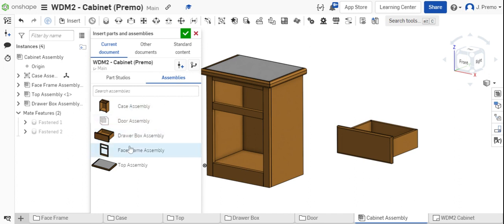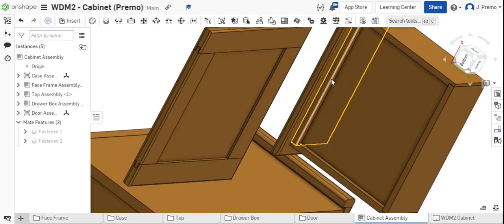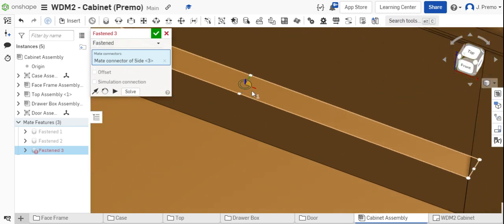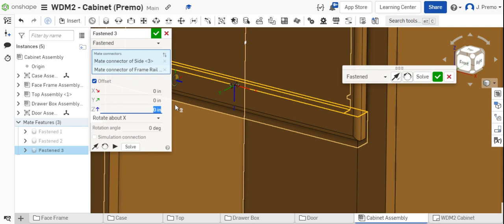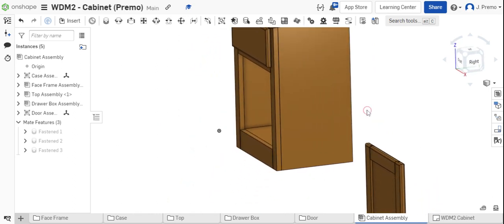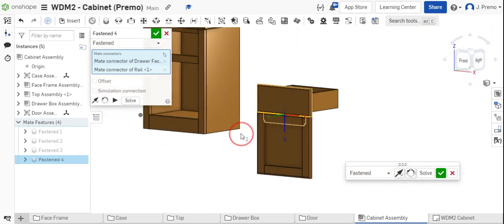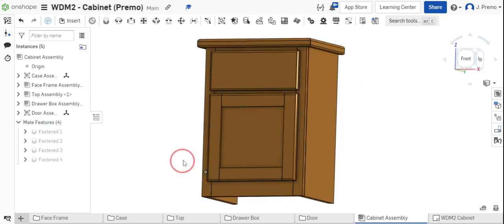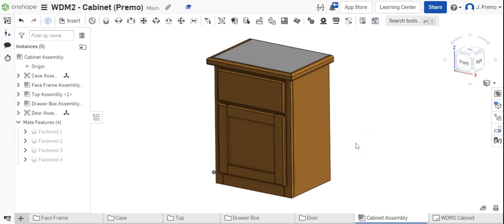Cabinet - Final Assembly